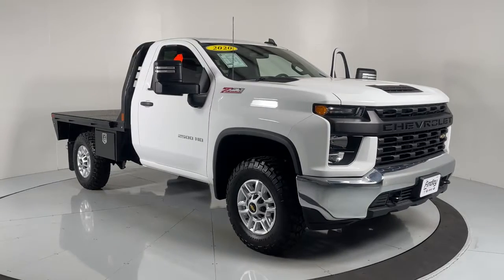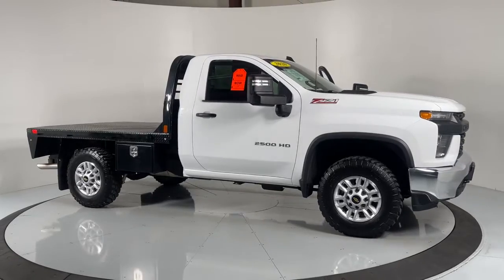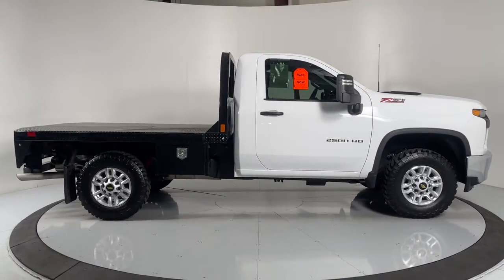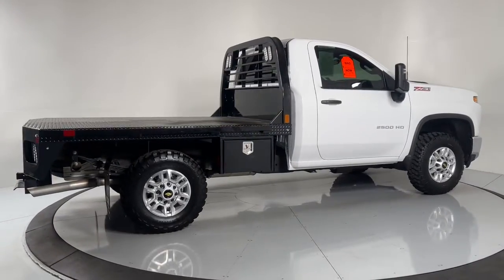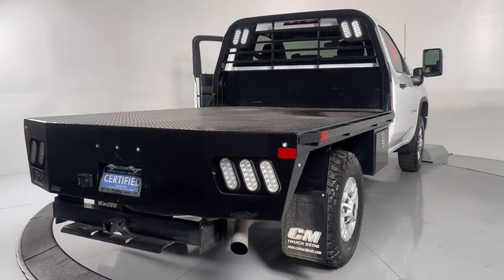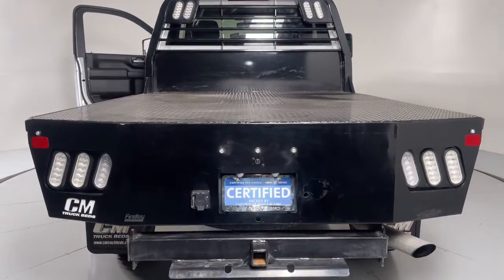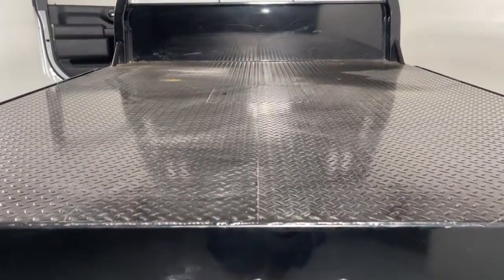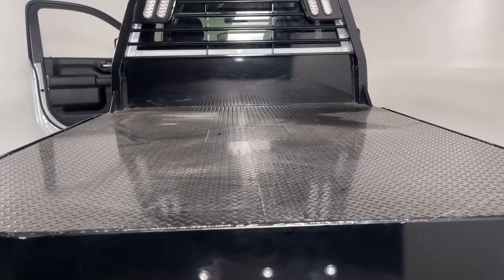2020 Chevrolet Silverado 2500HD Prescott, Flagstaff, Phoenix, Bullhead City, Havasu, AZ G49070A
Summit White Used 2020 Chevrolet Silverado 2500HD available in Prescott, Arizona at Findlay Buick GMC Prescott. Servicing the Flagstaff, Phoenix, Bullhead City, Havasu, AZ area.
2020 Chevrolet Silverado 2500HD Work Truck - Stock#: G49070A - VIN#: 1GC3YLE78LF218153

Welcome to Findlay Buick GMC in Prescott, AZ. We have multiple locations with over 600 cars in stock. This Chevrolet Silverado 2500HD is equipped with the following options:brbr6-Speed Automatic, 4WD, Black Cloth.brbrbrCARFAX One-Owner. Certified. Summit White 2020 Chevrolet Silverado 2500HD Work Truck 4WD 6-Speed Automatic V8brbrbrChevrolet Certified Pre-Owned Details:brbr  * Vehicle Historybr  * Warranty Deductible: $0br  * Limited Warranty: 12 Month/12,000 Mile (whichever comes first) from certified purchase datebr  * Powertrain Limited Warranty: 72 Month/100,000 Mile (whichever comes first) from original in-service datebr  * 172 Point Inspectionbr  * Transferable Warrantybr  * Roadside Assistancebr  * 24 months/24,000 miles (whichever comes first) CPO Scheduled Maintenance Plan and 3 days/150 miles (whichever comes first) Vehicle Exchange Program
Preferred Equipment Group 1WT,Suspension Package,WT Convenience Package,Z71 Off-Road Package,2 Speakers,2-Speaker Audio System Feature,AM/FM radio,Premium audio system: Chevrolet Infotainment 3,Radio: Chevrolet Infotainment 3 System,Air Conditioning,Electric Rear-Window Defogger,Bluetooth For Phone,Power Front Windows w/Driver Express Up/Down,Power Front Windows w/Passenger Express Down,Power steering,Remote Keyless Entry,Manual Tilt-Wheel Steering Column,Traction control,4-Wheel Disc Brakes,ABS brakes,Black Front Bumper,Black Rear Bumper,Chrome Front Bumper,Chrome Rear Bumper,Dual front impact airbags,Dual front side impact airbags,Front anti-roll bar,Front wheel independent suspension,Locking Tailgate,Low tire pressure warning,Manual Door Locks,Occupant sensing airbag,Overhead airbag,Power Door Locks,Brake assist,Electronic Stability Control,Exterior Parking Camera Rear,Hill Descent Control,Delay-off headlights,Fully automatic headlights,Electronic Cruise Control w/Set & Resume Speed,2-Speed Electronic Shift Transfer Case,170 Amp Alternator,720 Cold-Cranking Amps Heavy-Duty Battery,Black Front Grille,Black Mirror Caps,Front License Plate Kit,Heated Vertical Trailering Mirrors,High-Visibility Vertical Trailering Mirrors,Manual Tailgate Function w/EZ Lift,Manual Tailgate Function w/No EZ Lift,Rear step bumper,3.5 Diagonal Monochromatic Display DIC,4G LTE Wi-Fi Hotspot Capable,Apple CarPlay/Android Auto,Color-Keyed Carpeting Floor Covering,Driver door bin,Front 40/20/40 Split-Bench Seat w/No Storage,Front reading lights,Front Rubberized Vinyl Floor Mats,OnStar & Chevrolet Connected Services Capable,Outside temperature display,Overhead console,Passenger vanity mirror,Rubberized-Vinyl Floor Covering,Tachometer,Tilt steering wheel,Trip computer,Voltmeter,Front Center Armrest,Vinyl Seat Trim,Passenger door bin,5th Wheel & Gooseneck Trailer Wiring Provisions,Integrated Trailer Brake Controller,17 Machined Aluminum Wheels,Wheels: 17 Silver Painted Steel,Deep-Tinted Glass,Manual Windows,Solar Absorbing Tinted Glass,Variably intermittent wipers,3.73 Rear Axle Ratio